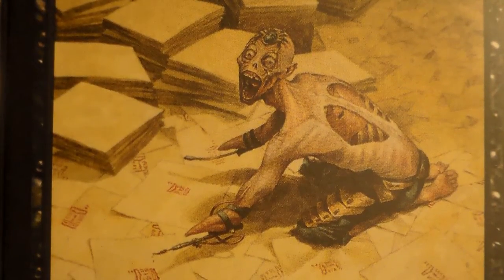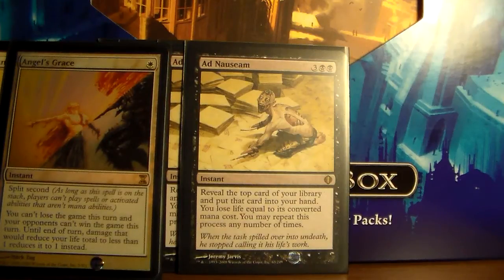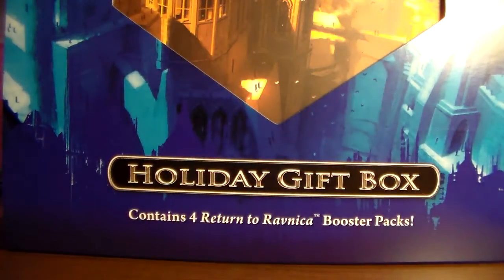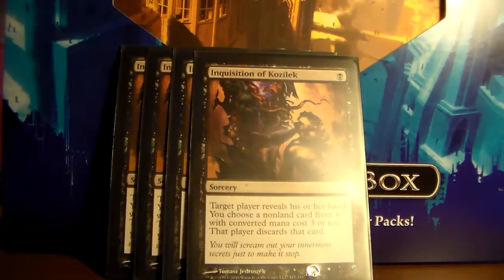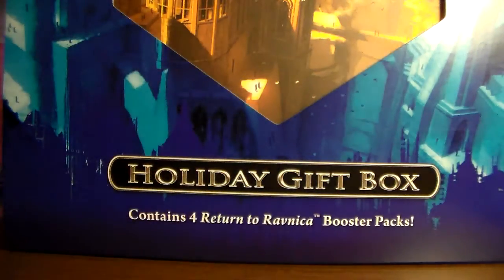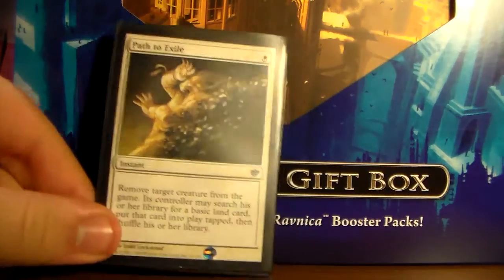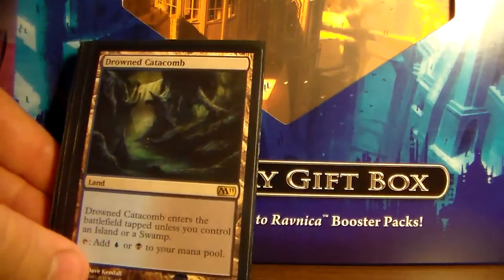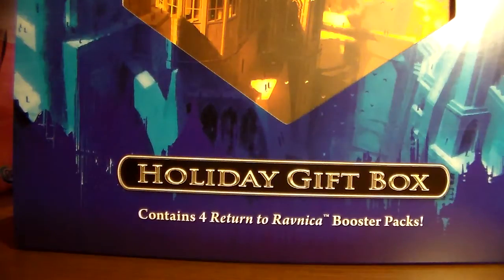Budget Modern Ad Nauseam Combo Deck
Here I show my Modern Ad Nauseam Combo Deck. The deck is a lot of fun and can win games against those with unprepared sideboards, however I wouldn't really recommended this for any higher level play than local FNM's; this is more of a fun casual deck.